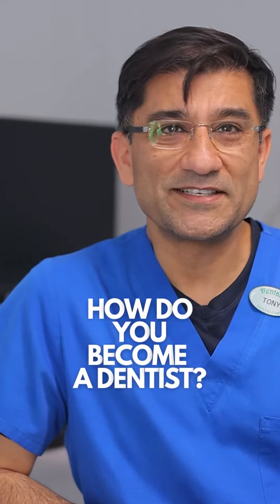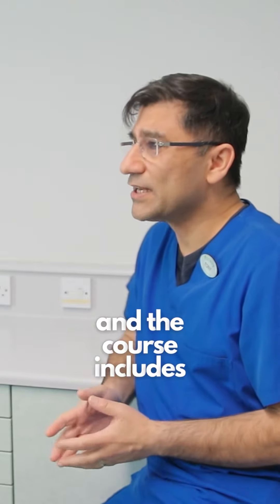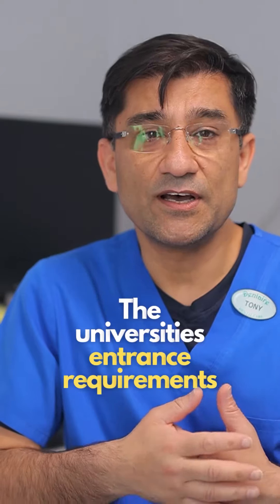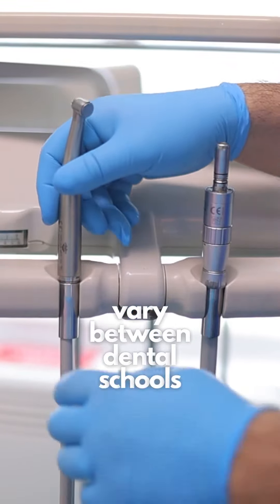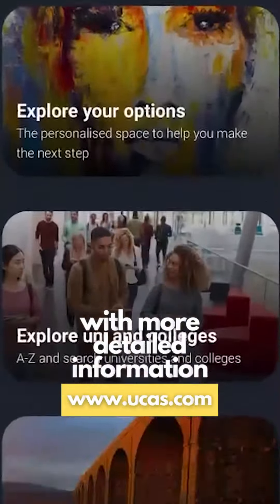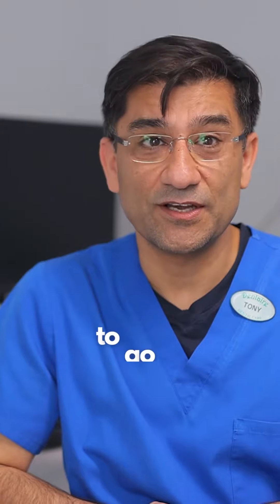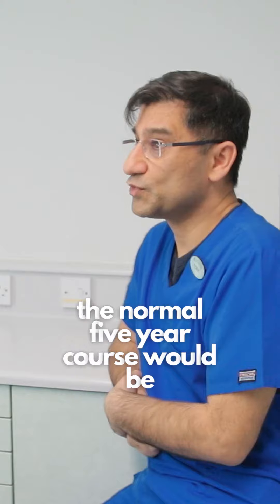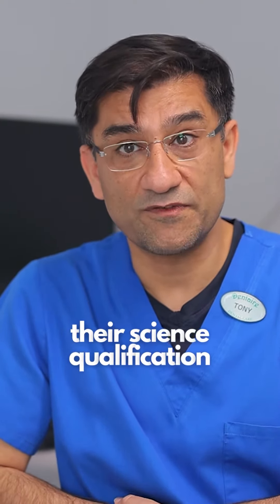Careers In Dentistry - Dentist Part 3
In this video, Dr Tony Ahmed explains what steps you can take to become a dentist.